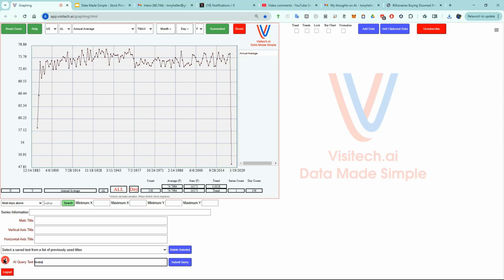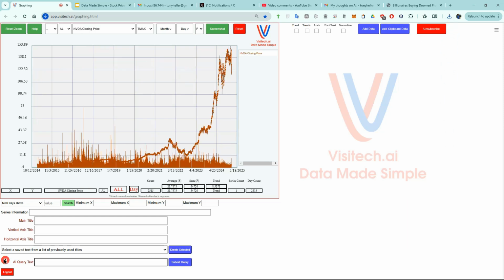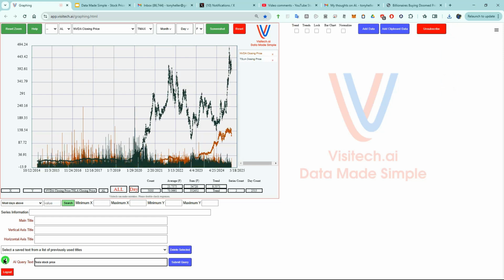Data Made Simple - Stock Prices II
After I released yesterday's video about analyzing stock prices, I received a suggestion from a viewer.  This video is the follow-up to that suggestion. Please visit us at app.visitech.ai